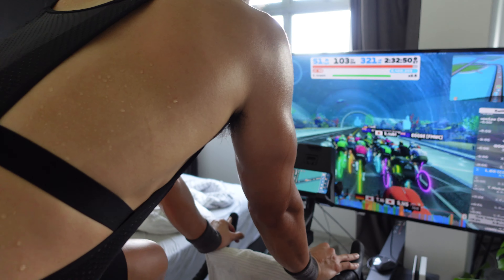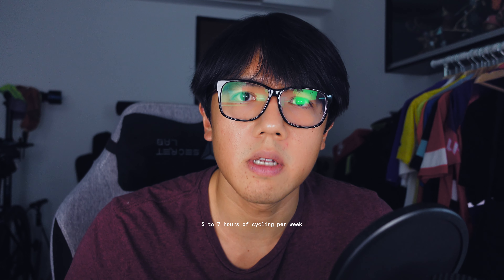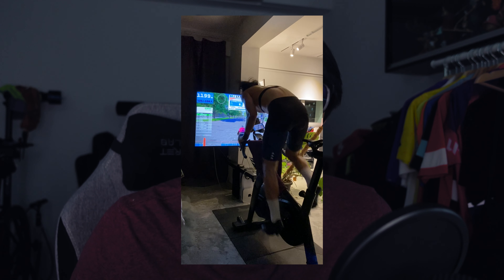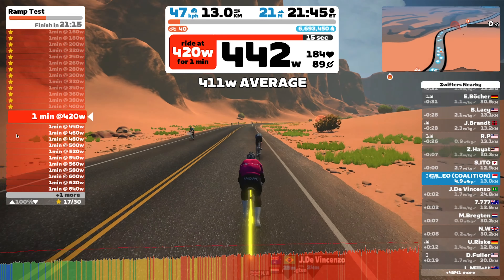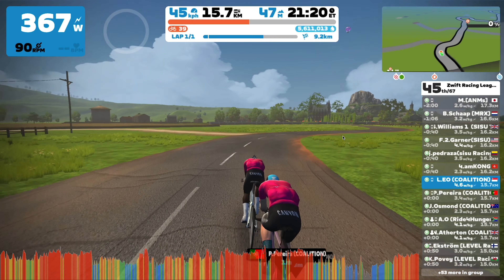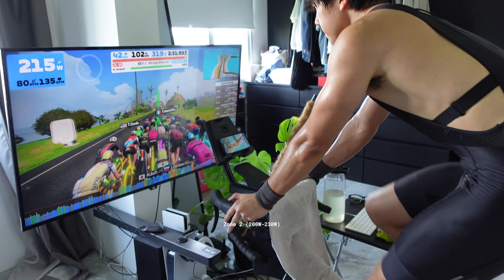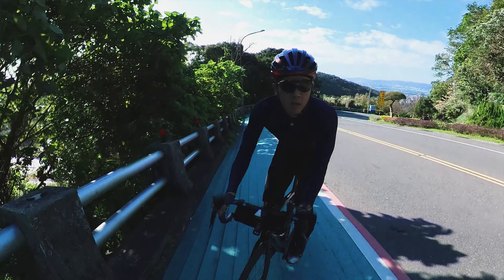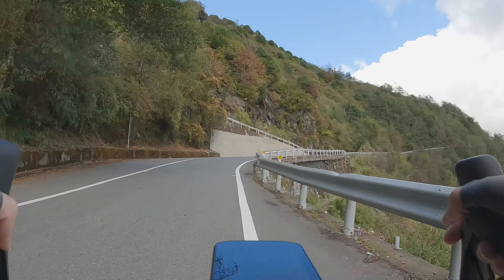How I got to a 300W FTP (and beyond)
I've been wanting to do this for quite some time and that is to share my 1 year cycling progress.

So, I'm a complete beginner to the sport and here's my journey to 300W FTP (and beyond).

0:00 - Intro
0:41 - About me
1:37 - Ramp tests
2:02 - 232W
2:26 - 272W
3:47 - 300W
4:53 - 307W
6:30 - 317W
8:10 - Can I hold my FTP?
10:13 - Weaknesses
11:02 - Sacrifice
11:33 - What's next?
12:24 - Conclusion
13:24 - Thanks for watching

Hey! I'm from Singapore and I enjoy racing on Zwift!